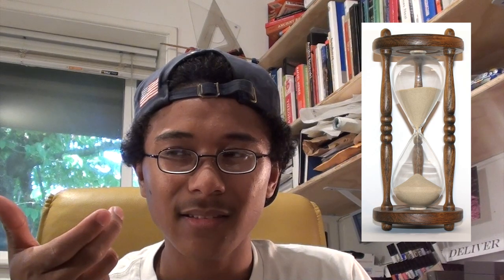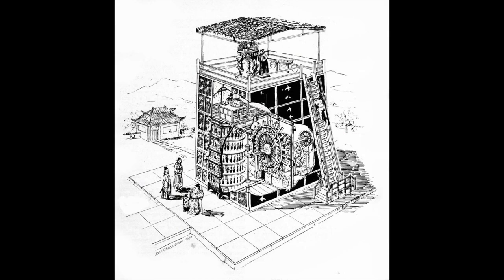Ancient Timekeeping Devices - Horology History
clepsydra, candle clocks, the hour glass and the sundial. All of these things humans have used throughout history to tell time. Its important to understand how the ancients told time, if we wish to understand how we do it.